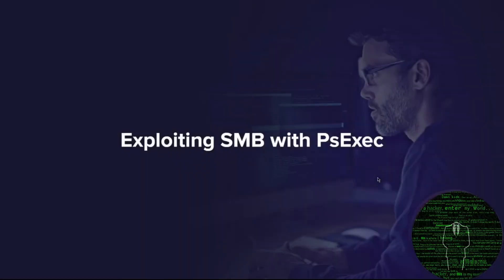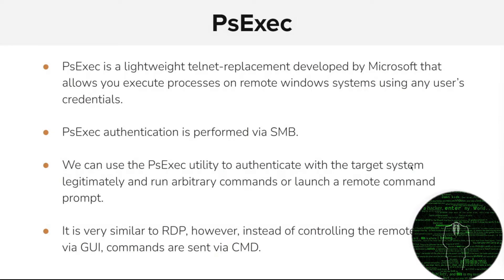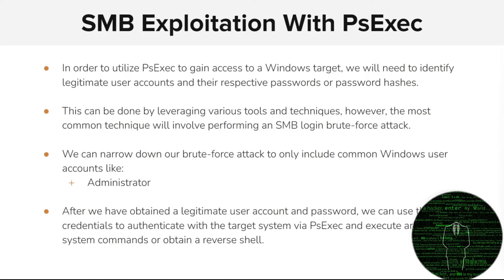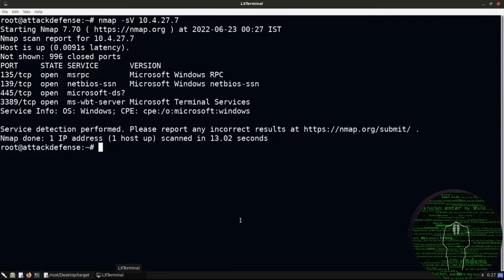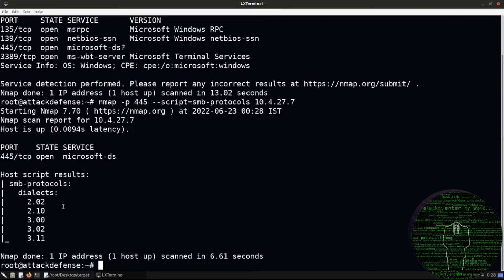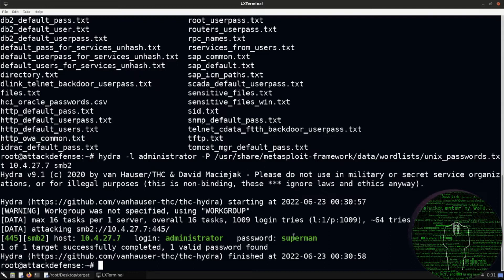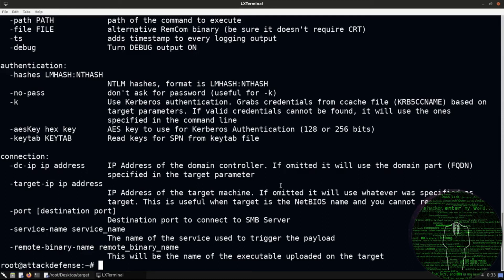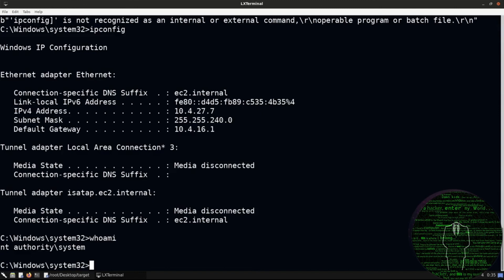Exploiting SMB With PsExec | KLSFP Black Box Penetration Testing Certification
What is exploit Windows SMB PsExec?
PsExec is one of the most popular exploits against Microsoft Windows. It is a great way to test password security and demonstrate how a stolen password could lead to a complete compromise of an entire corporate network. To be able to use exploit/windows/smb/psexec : A valid username and password must be set.

In This Video We Will Learn How To Exploit SMB With PsEXec.

Are you looking for a live online learning platform for expert ethical hacking and cybersecurity courses?

Hacker Computer School brings you one!
We are one of the most proficient online learning schools known for providing all forms of ethical hacking and cybersecurity courses. With us, you will benefit from live 101 training on Android 11, Windows 11, Linux OS, Mac, Server, Networking, Software, Antivirus Hacking, Spamming, Black Hat Hacking, and Black Box Penetration Testing. We will help you establish a great career in the field of ethical hacking and cybersecurity!

Take An Online Cyber Security & Expert Ethical Hacking Live Classes 101
World-famous cybersecurity certifications for ethical hackers Offered by Hacker Computer School

Certified Expert Ethical Hacking Course summary
Hacker Computer School's CEEH certification couch you with the hands-on training required to master the techniques hackers use to penetrate network systems and fortify your system against them. This ethical hacking course is aligned with the newest CEEH Hacker Computer School and can adequately prepare you to extend your blue team skills.

Hacker Computer School brings you KLSFP - Kalu Linux Security Fighter Professional Penetration Testing Training and Certification Course online that will help you master your pen-testing skills.

Our modules are designed in a dynamic order to help you get used to real-world training. Our easy-to-use platform makes it convenient for you to deal with the respective course as and when you want from your home itself. We have the best professionals to train and guide you through the course and make it easy for you to crack the certification that will pave the way for a successful future ahead.

Android Agent 47 Awesome Online Android Hacking Course
Mobile Hacking Course Android Agent 47  will teach you how to use hacker tools and scripts to probe the internal workings of your phone - all without having to crack its screen open!

MCSD - Master of Science in Cyber Security Diploma
Cyber security is an area of expertise in great demand. Become a hero trained to prevent and protect against cyber-attacks in all areas of IT with this master cyber Security diploma.

All In One Cyber Security iLab  [Life Time Access Unlimited Course]
MAKE YOUR FUTURE SELF PROUD — JUMP INTO THE NEW YEAR WITH SKILLS THAT WILL TAKE YOU FAR

Enjoy flexible learning options with the new Security Training Library subscriptions - Learn One and Learn Unlimited.
Join a dynamically growing hacking community and take your cybersecurity skills to the next level through the most captivating, gamified, hands-on training experience!

ICQ New - @hackercomputerschool  Telegram - @livecityofhacker   Telegram Group - @hackerscomputerschool
Skype User Name -  live:hackercomputerschoolgroup